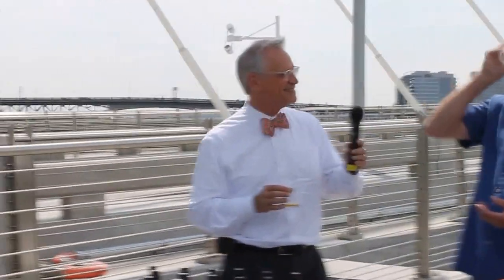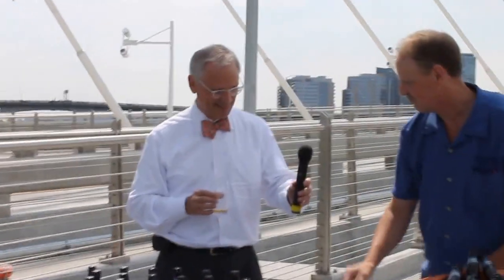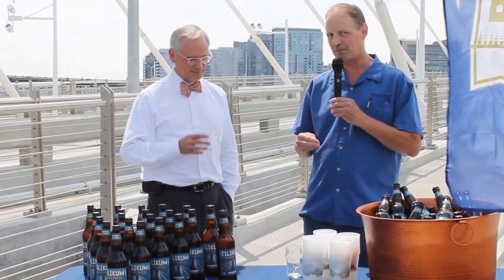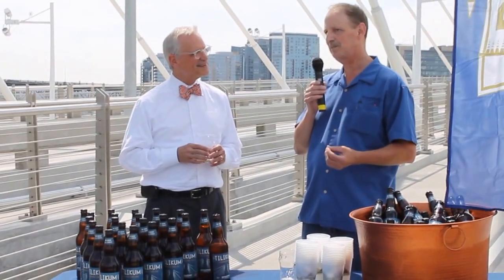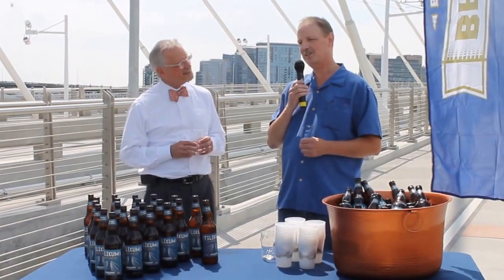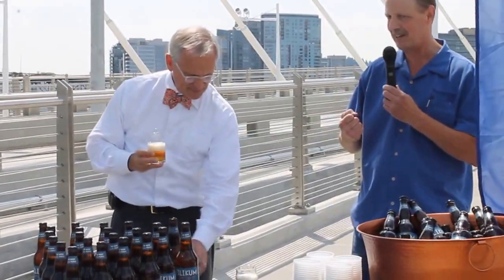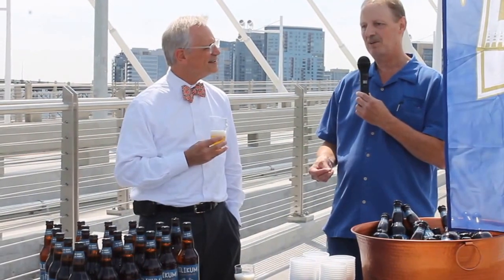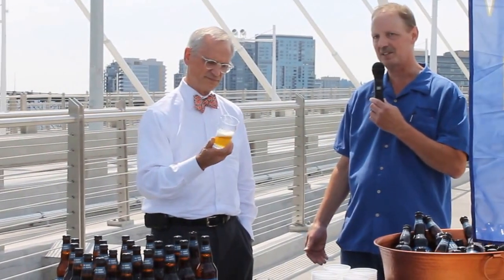Eric Munger discusses BridgePort Brewing Tilikum Crossing Orange Line IPA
Congressman Earl Blumenauer and Eric Munger taste BridgePort Brewing's Tilikum Crossing Orange Line IPA.  Video from Brewpublic's Nick Rivers.